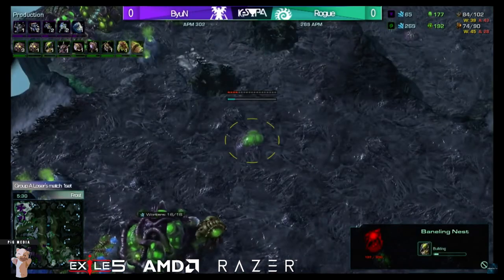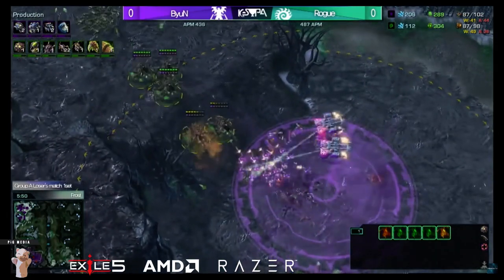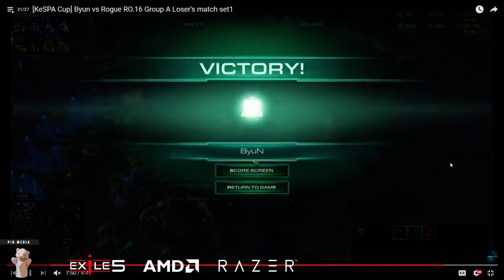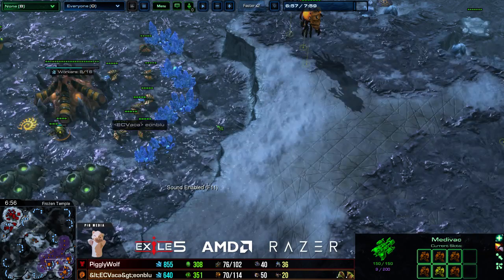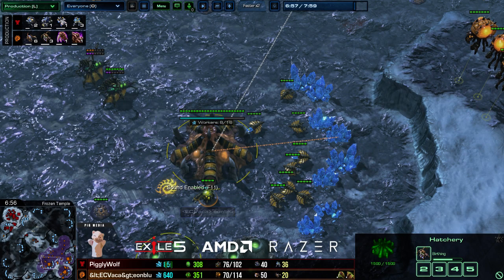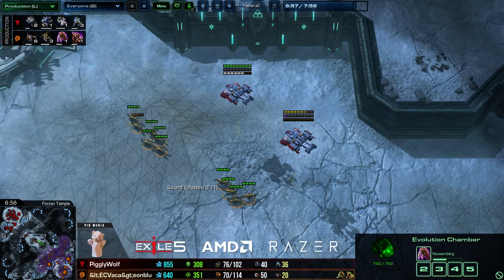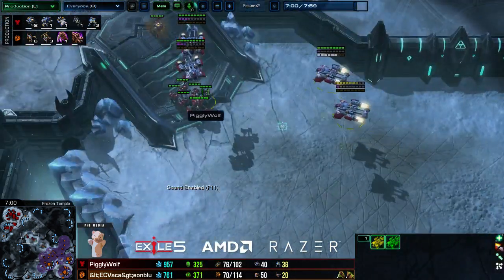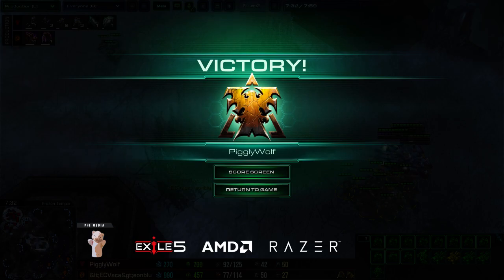The PiG Daily #62 - META UPDATE: Byun’s Welcome to Hell... bats TvZ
THIS WEEKS ICYFAR: "Epic Comebacks" - Submit your games involving an epic comeback! Lastest submission until the second daily of the week (Monday in EU/US, Tuesday in AUS/KR).
See the Show notes and more info + ongoing discussion of the show in the Teamliquid thread